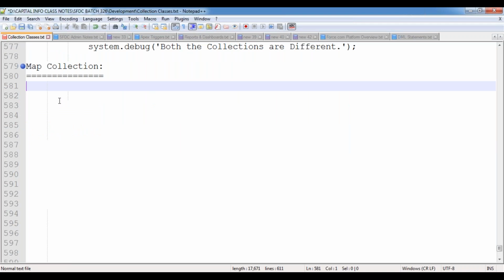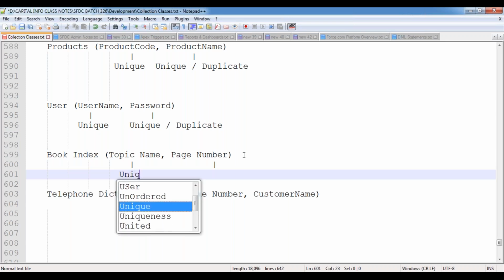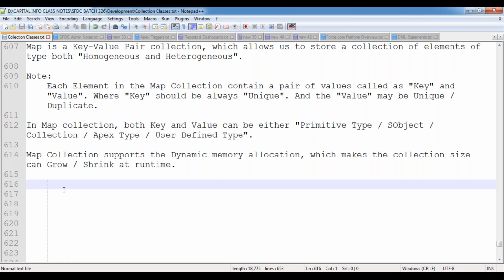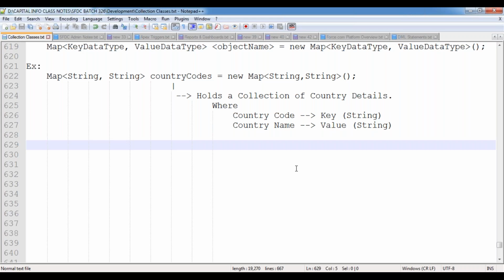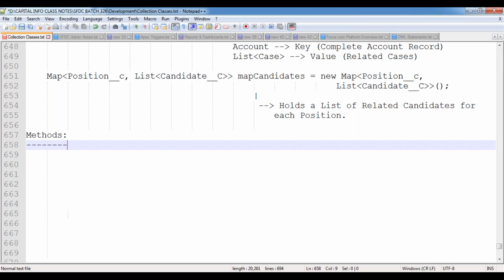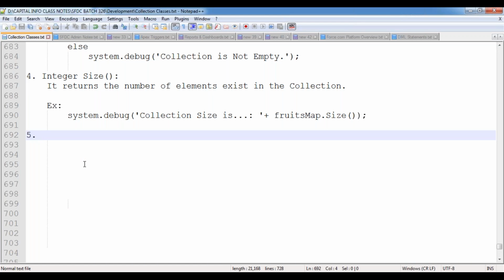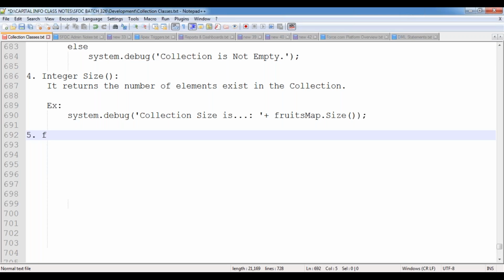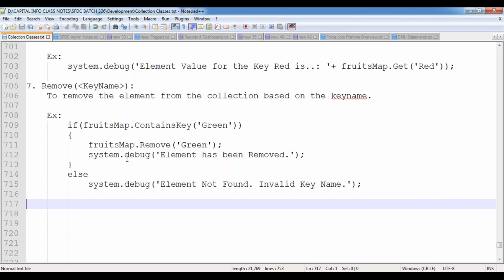salesforcedeveloper Session 24: Map Collection Session 1